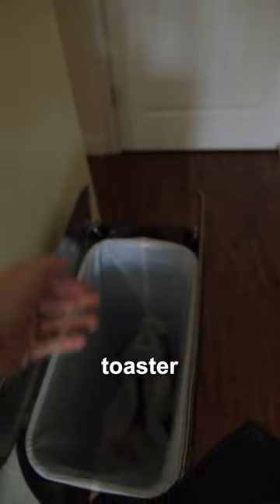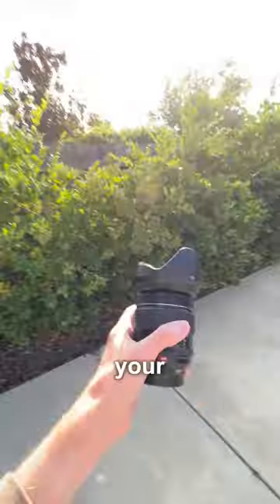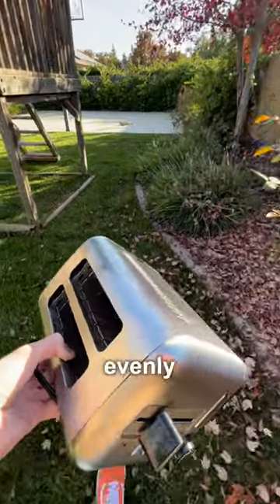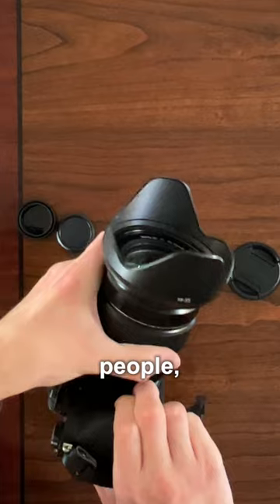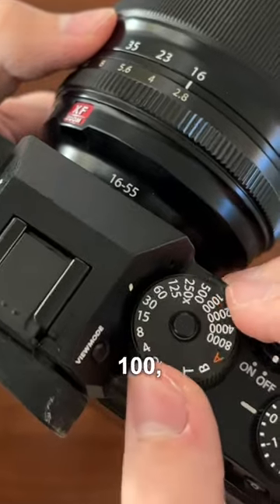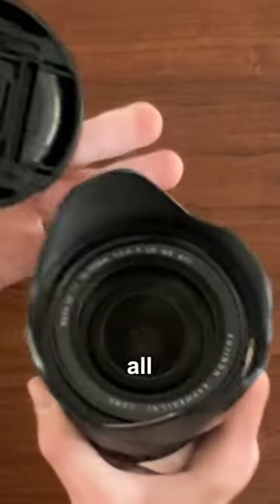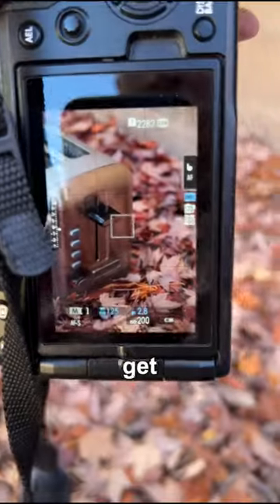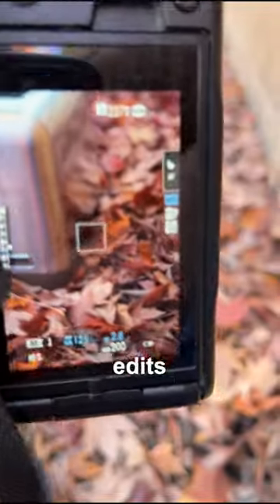Your probably doing this wrong